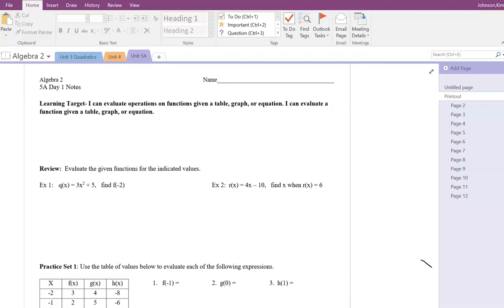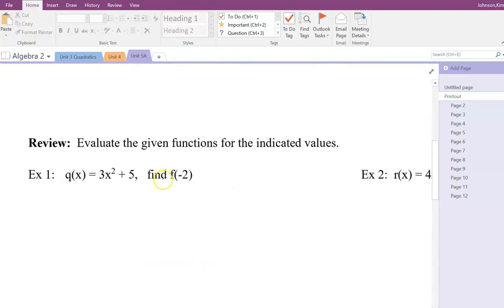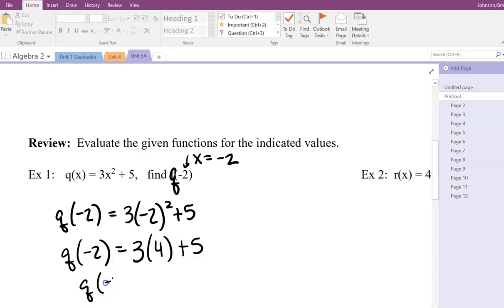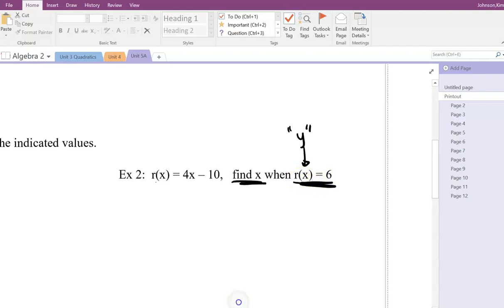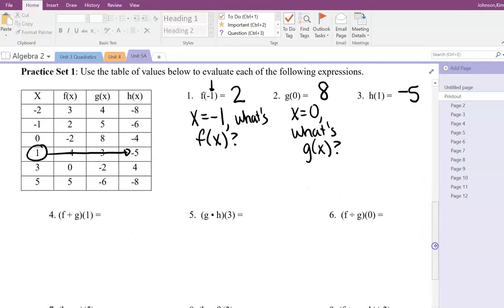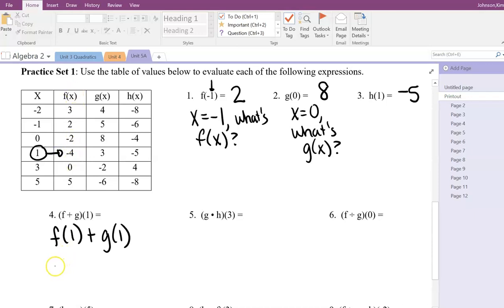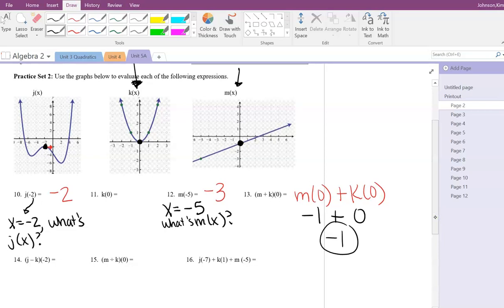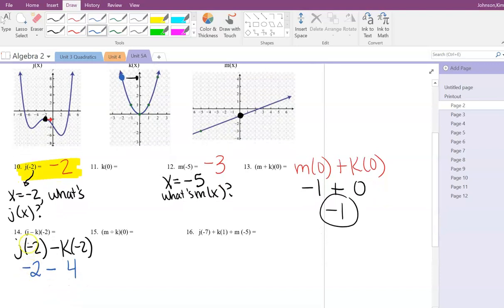Unit 5A Day 1 Notes 1 Video